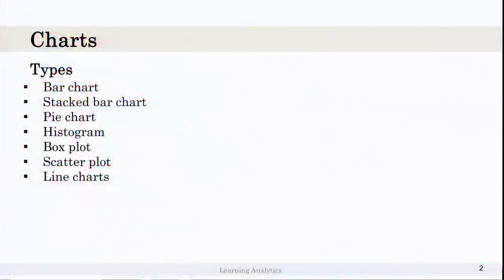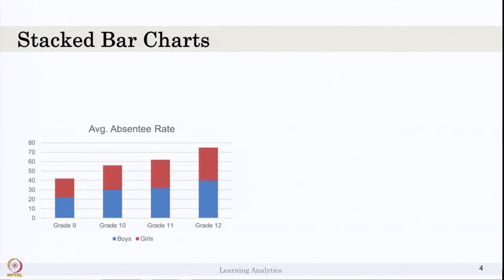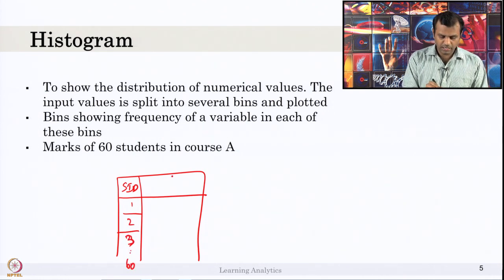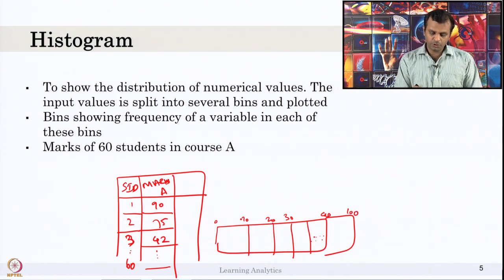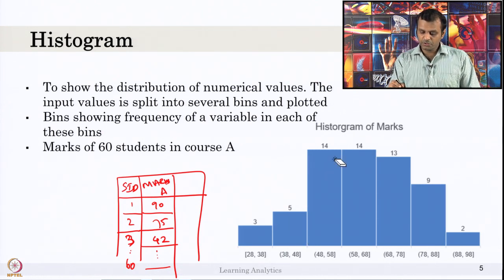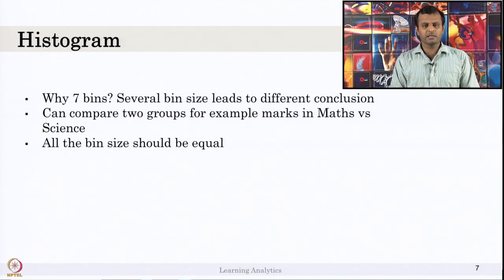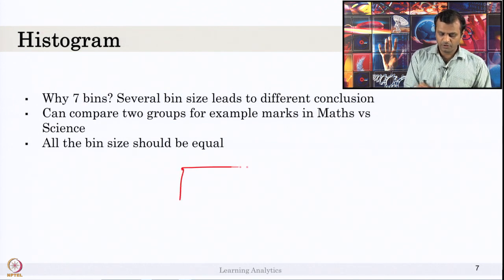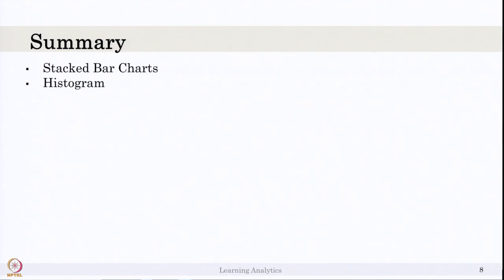Week 4-Lecture 24 : Charts-II